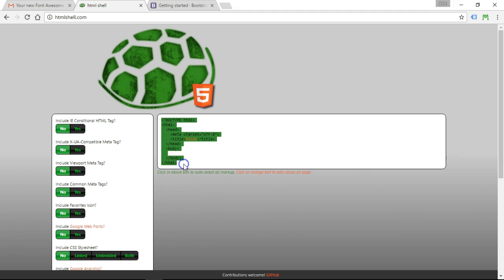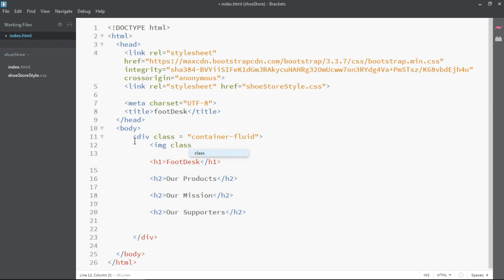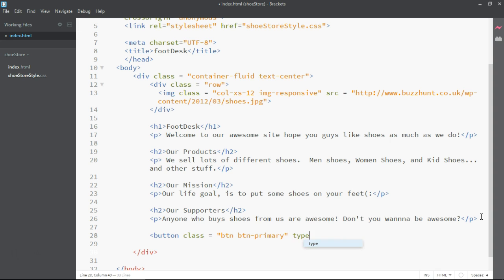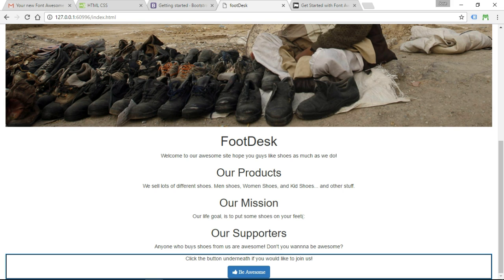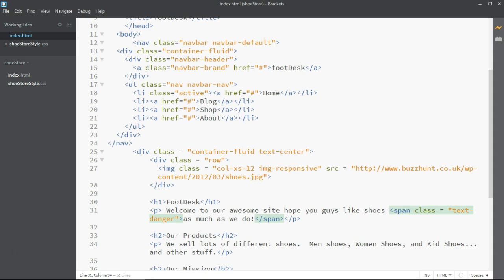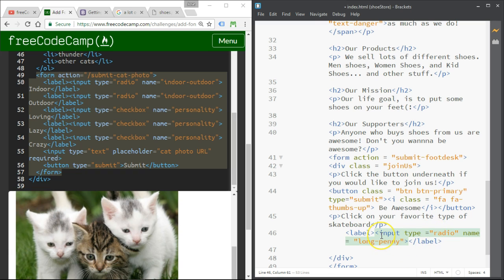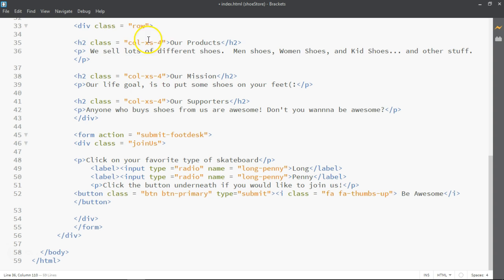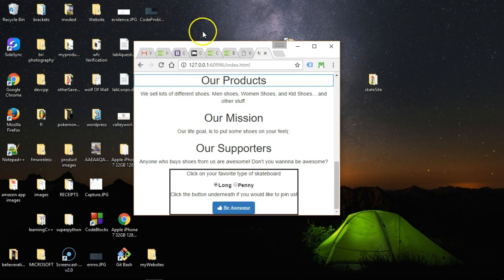freeCodeCamp Bootstrap Wrap-Up, Applying What We Learned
This is a wrap up video for the bootstrap section in freeCodeCamp.  In this video we take some of the concepts we learned about and use them to create a webpage from scratch.